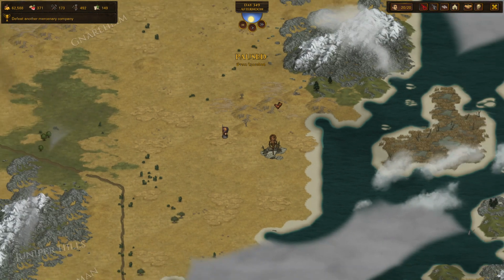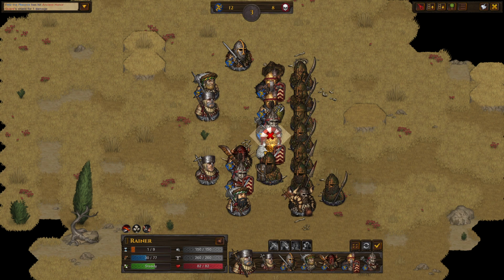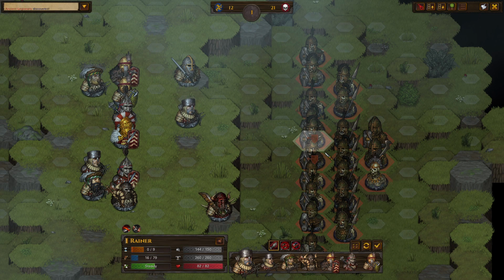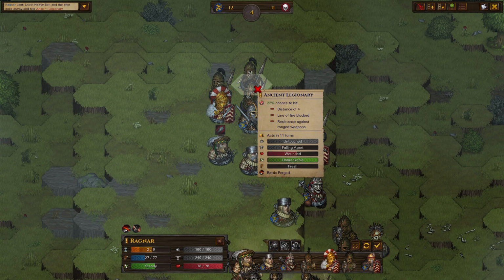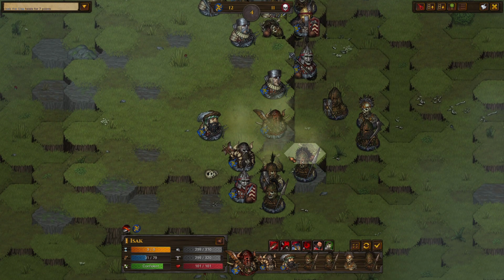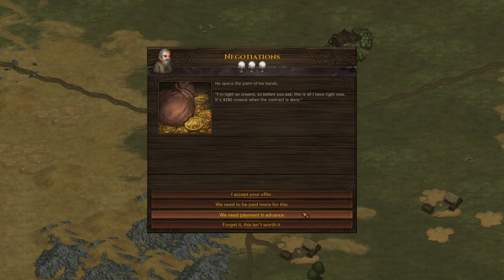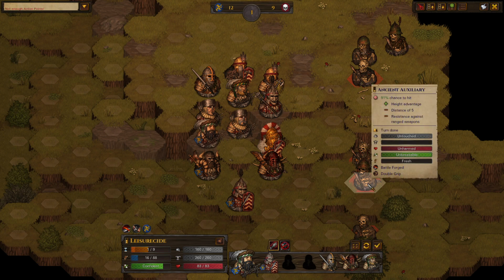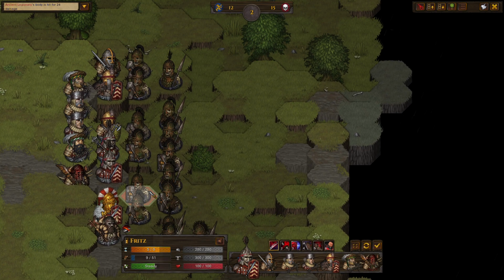Battle Brothers Warriors of the North! #79 Smashing Honor Guards!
I hope you all enjoy this first look at the new Warriors of the North DLC for one of my favorite games, Battle Brothers. Massive thanks to Overhype Studios for continuing to support this game so far after release.